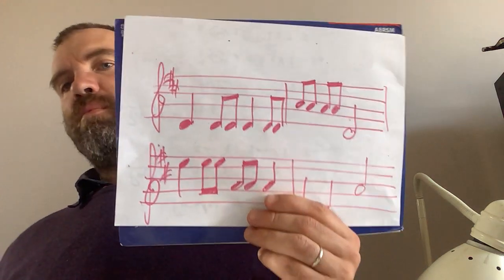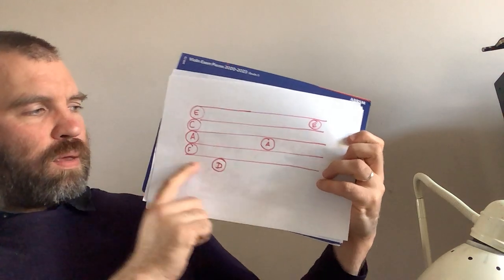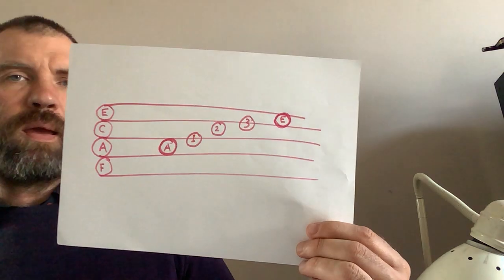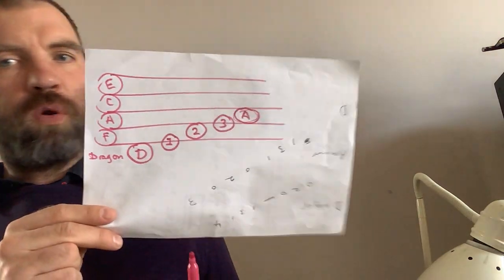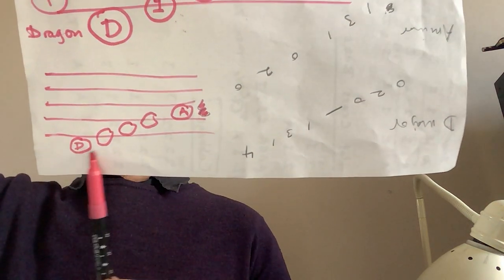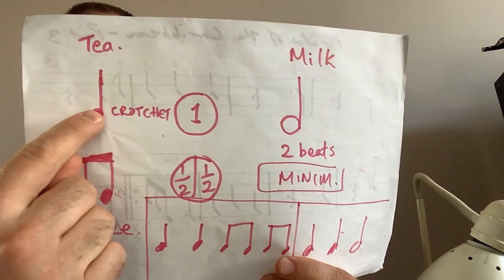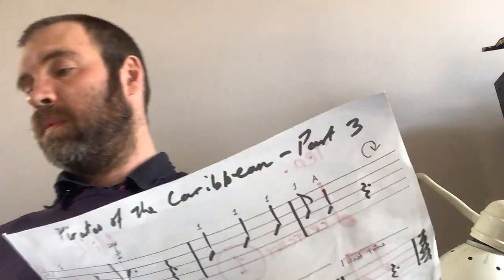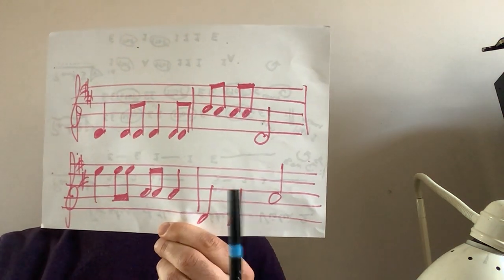Sight Reading. - Pitch and rhythm beginnings on the violin